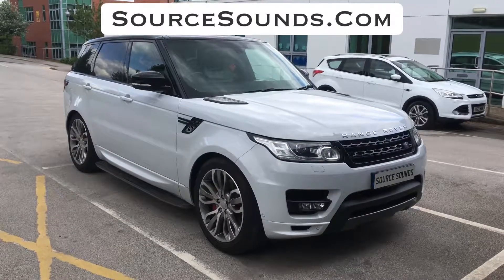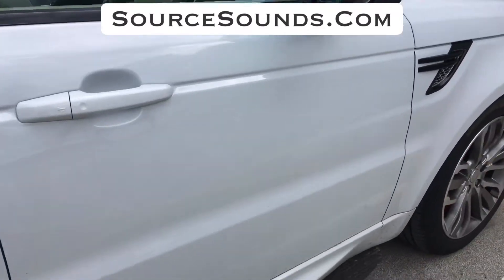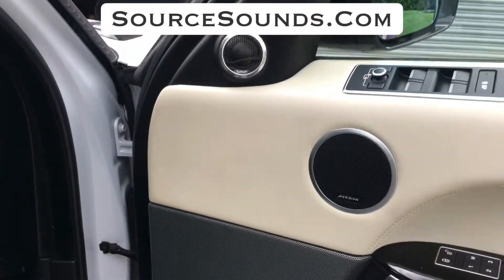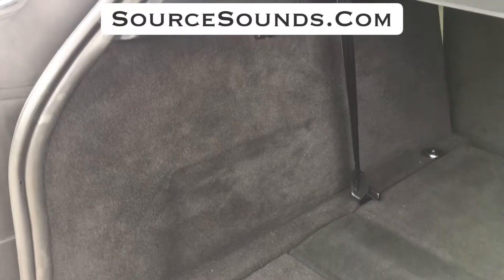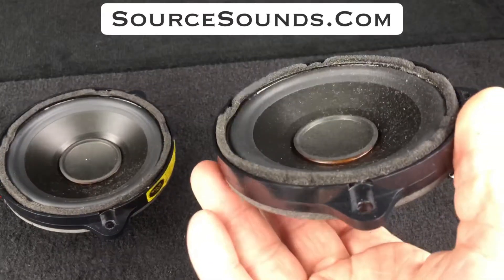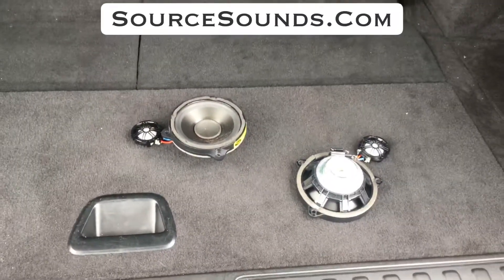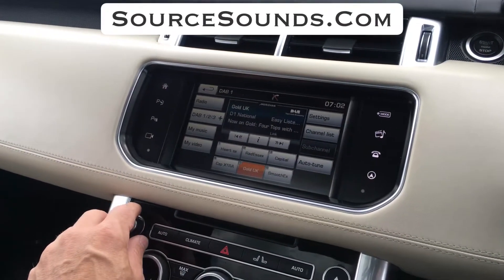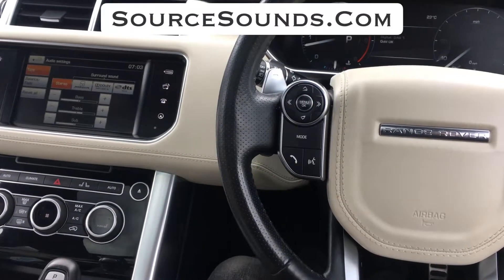Rangerover Sport Harmon Kardon Upgrades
This Audison audio upgrade takes the average sounding HK system up to the next level and can be removed if you sell the vehicle